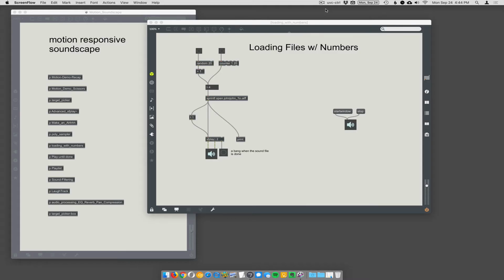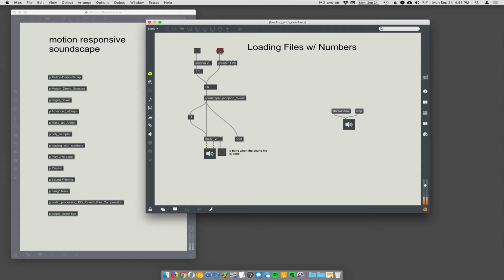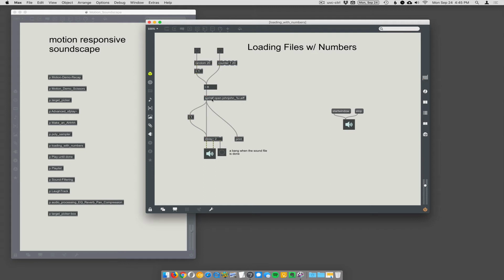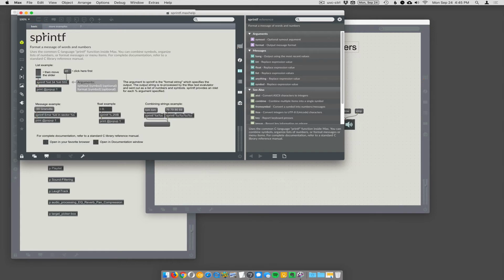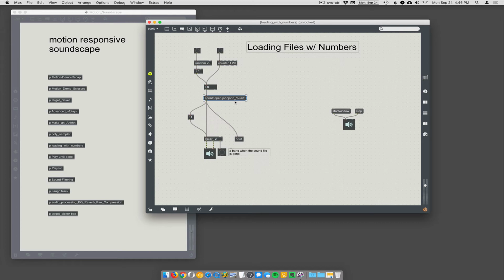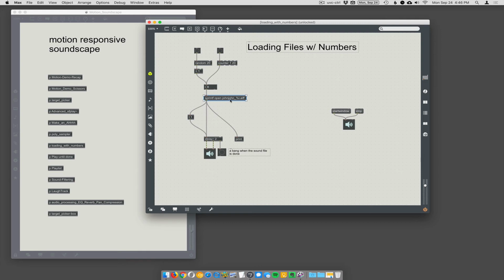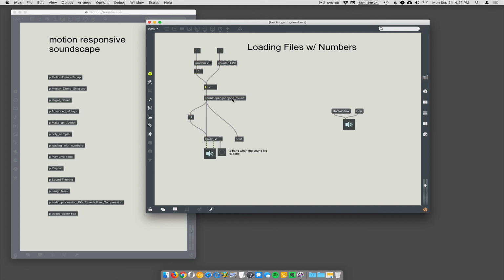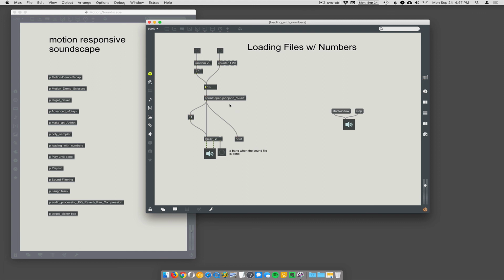Max/MSP - Loading_with_Numbers